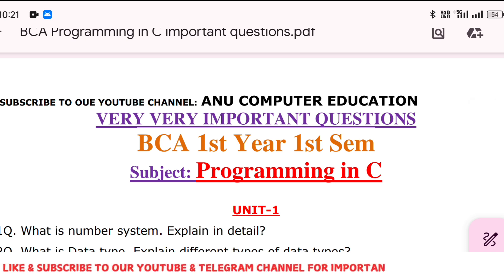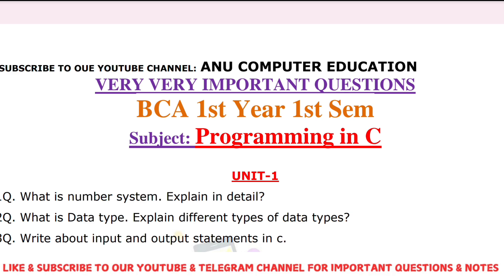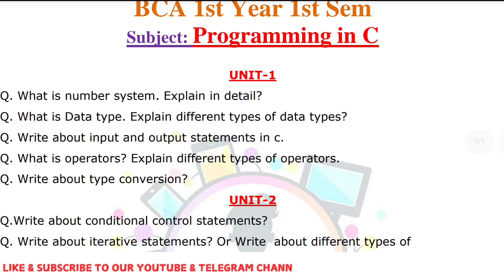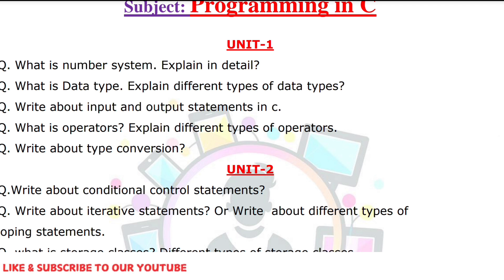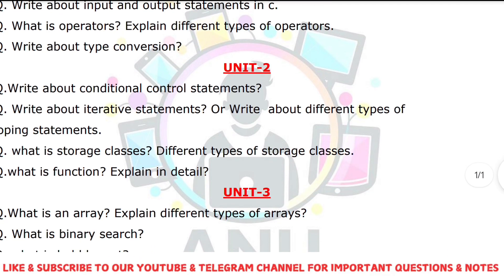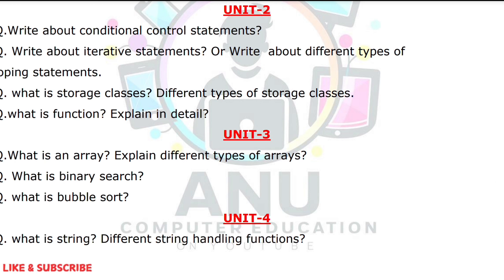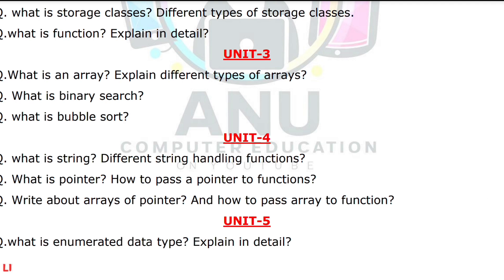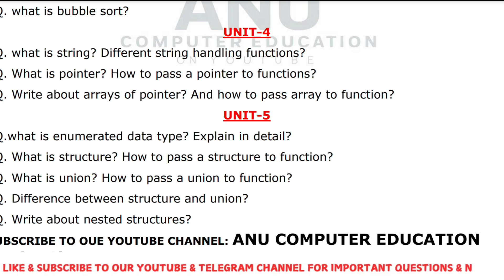BCA 1ST SEMESTER PROGRAMMING IN C IMPORTANT QUESTIONS || 2024 || OU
BCA PROGRAMMING IN C MOST IMPORTANT QUESTIONS LIST 2023

ANU COMPUTER EDUCATION

BCA 1ST SEM PROGRAMMING IN C IMPORTANT QUESTIONS
BCA 1ST YEAR 1ST SEM PROGRAMMING IN C important questions
# ou BCA 1sem programming in c imp questions
ku BCA programming in c important questions
bca 1year 1sem programming in c
bca sem 1 programming in c important questions
programming in imp questions
BCA 1ST SEMESTER PROGRAMMING IN C  IMPORTANT QUESTIONS 2024